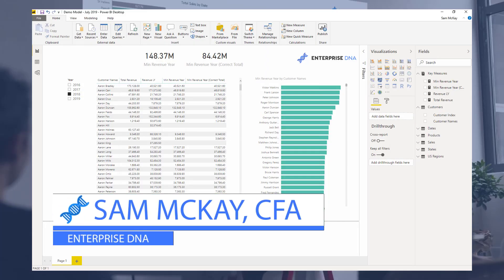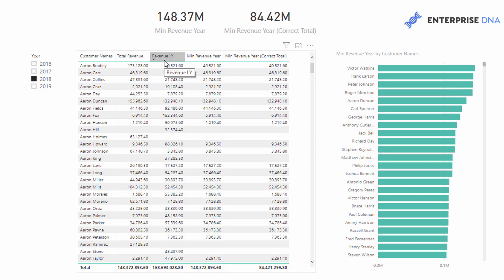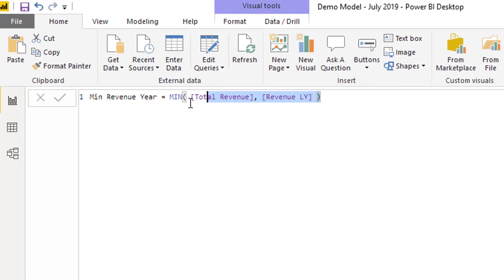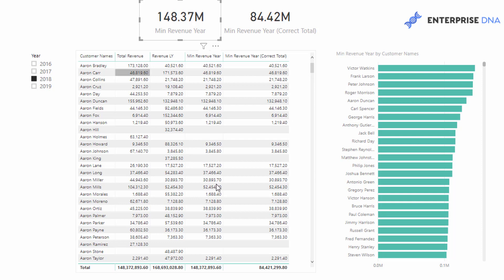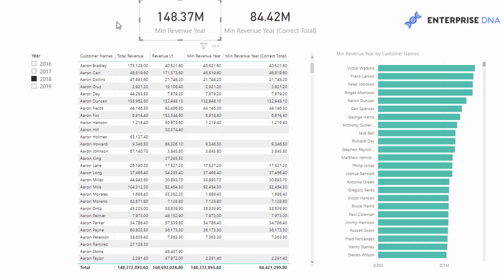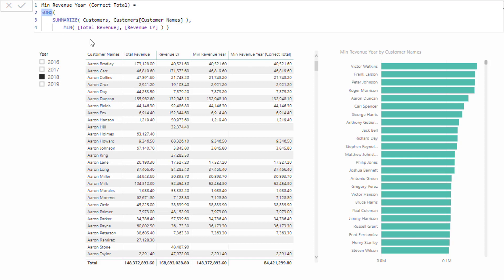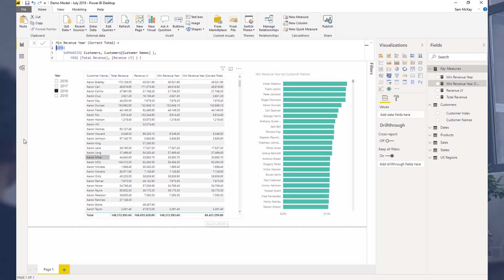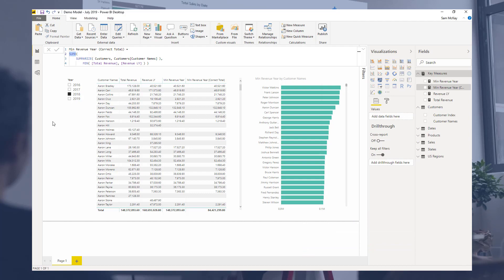How To Use Iterating Functions To Solve Total Issues In Power BI - DAX Concepts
Learn how to solve issues with your total results by using simple iterating functions like SUMX in Power BI. This is a very good example of how context works in Power BI.

Video Details
0:56 - computing Min Revenue Totals
1:47 - formula for Min Revenue
3:46 - using SUMX to fix the total